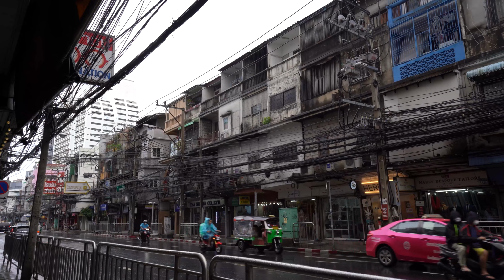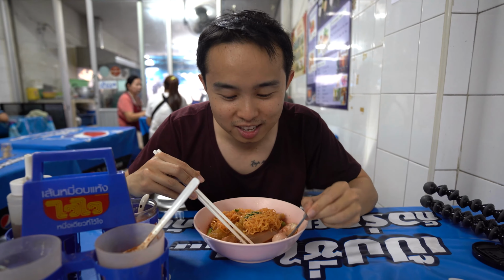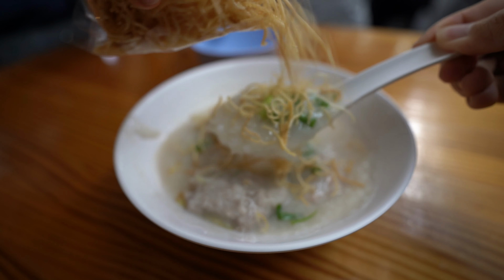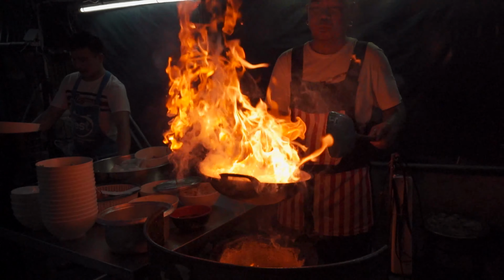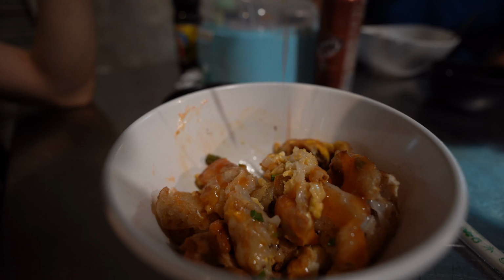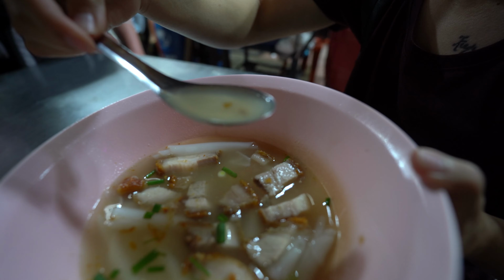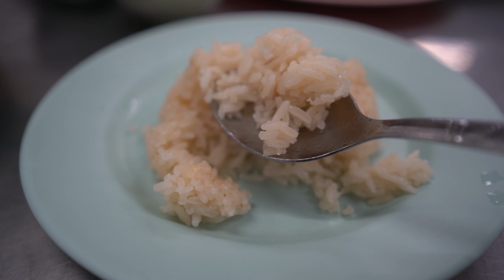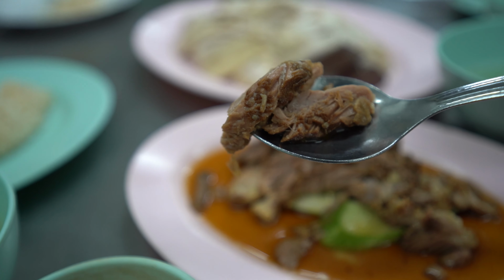5 Must Try Michelin Street Food in Bangkok BEFORE YOU DIE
Looking for delicious must try places to eat in your next Bangkok Thailand trip?
Here are 5 Michelin street foods in Bangkok

1. Yentafo Convent
2. Jok Prince
3. Ann Guay Tiew Kua Gai
4. Guay Jub Ouan Pochana
5. Go-Ang Chicken Rice